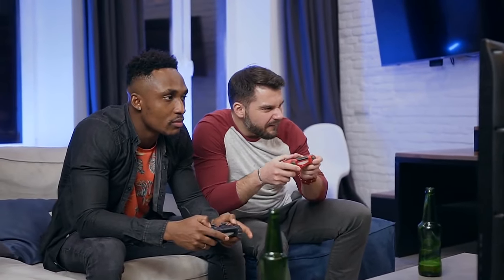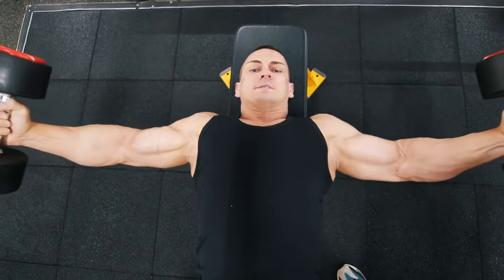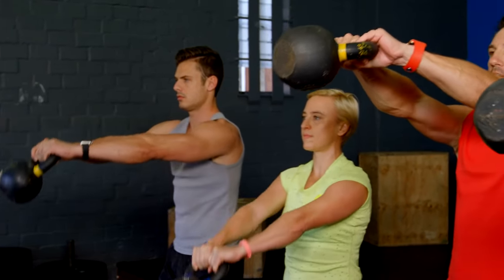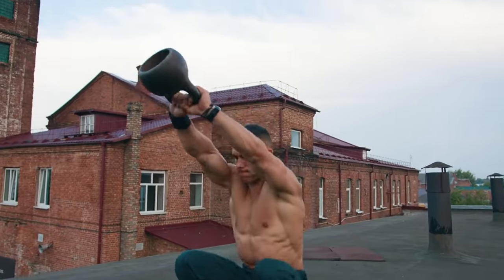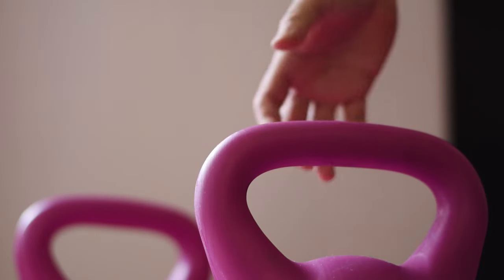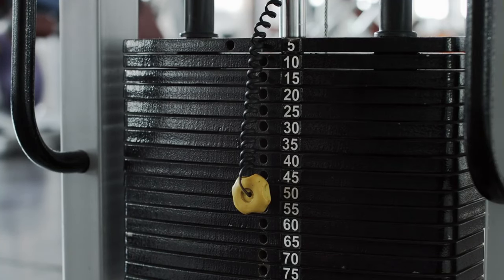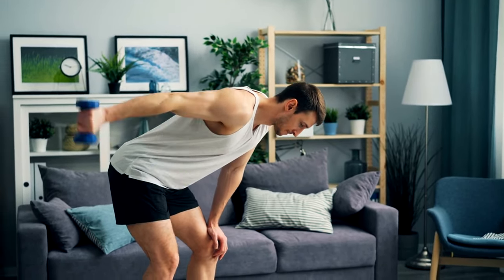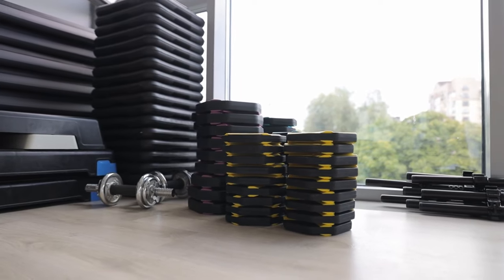Kettlebell - Dumbbell Weights For Gain Muscle Mass: Ultimate Game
Kettlebell - Dumbbell Weights To Gain Muscle Mass: Ultimate Game.

Transform your physique with our ultimate guide for men to bulk up. Learn these key strategies, and workout tips to gain serious muscle mass. It's time to sculpt the body you've always wanted.

Timestamps:
00:00 Game changer to all the guys out there
00:31 Target muscle activation
01:04 Versatility in training
01:37 Dumbbells with their distribution weight
02:08 and both dumbbells and kettlebells make it easy
02:37 no need for complicated machines

If you have any questions about my videos or want to request an idea, leave a comment on any of my content. I will answer your questions as much as possible.